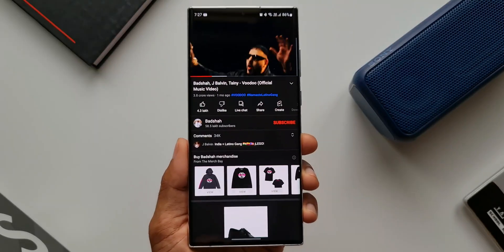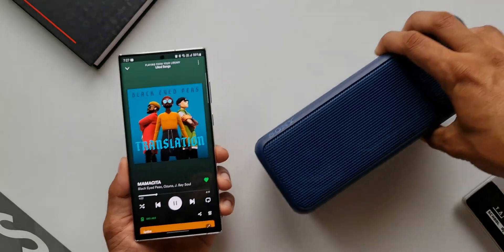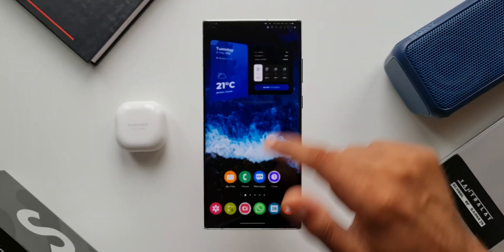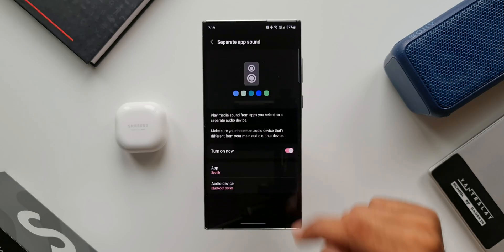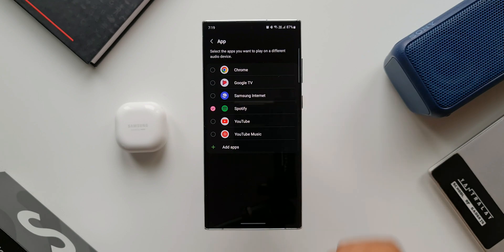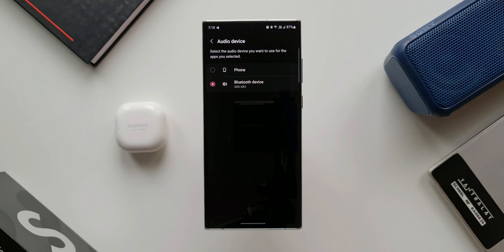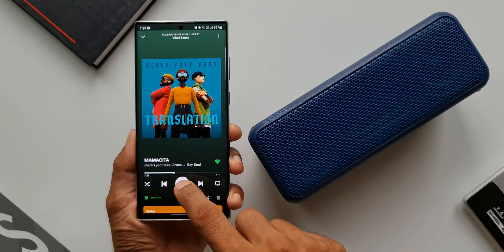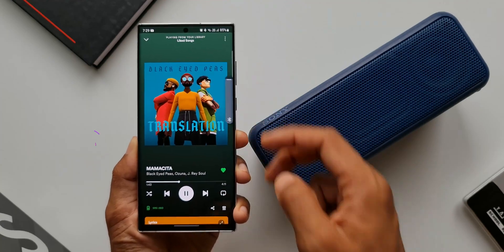Insane Hidden Feature on Samsung Galaxy phone you should check out !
5 One UI 4.0 features which did not make it to Galaxy S10 series & Note 10 series
7 hidden app icons in settings menu on One UI 4.0, One UI 3.1, One UI 3.0